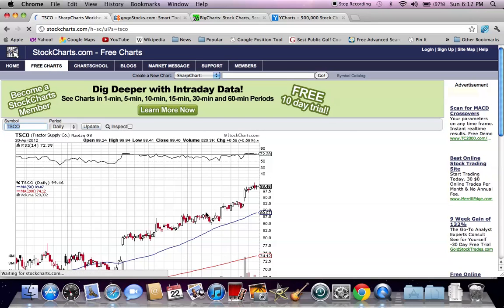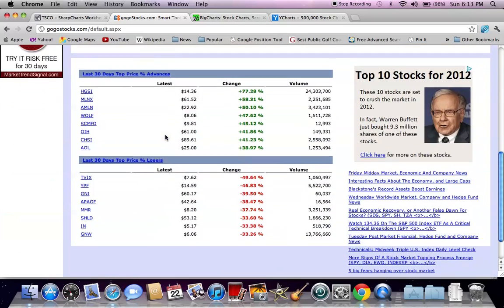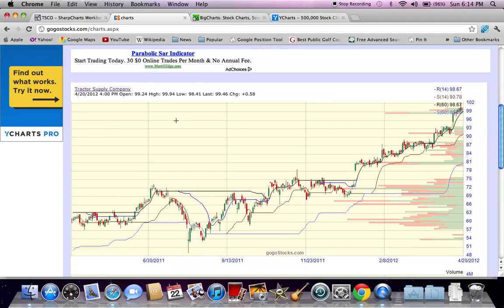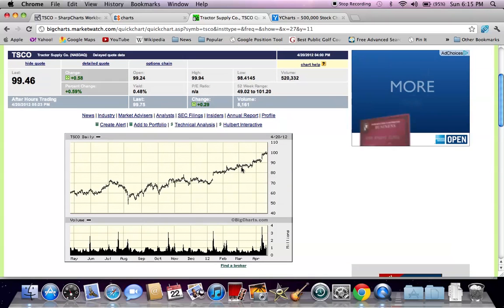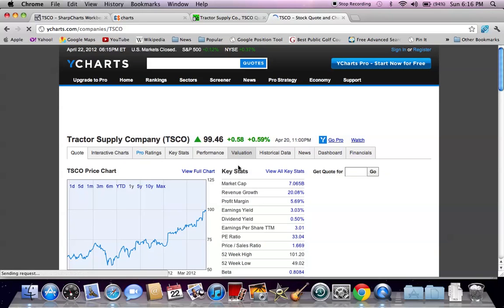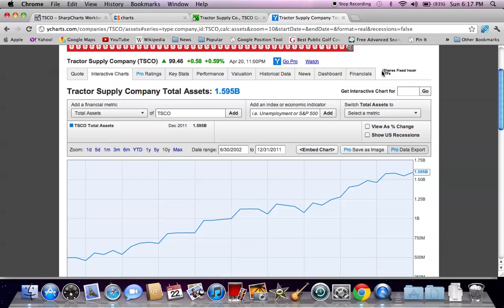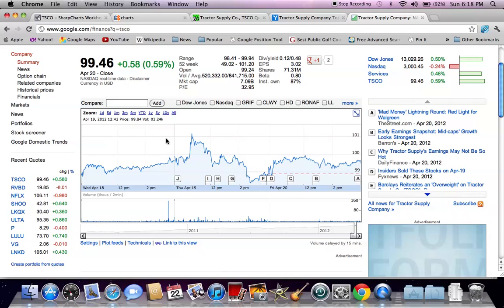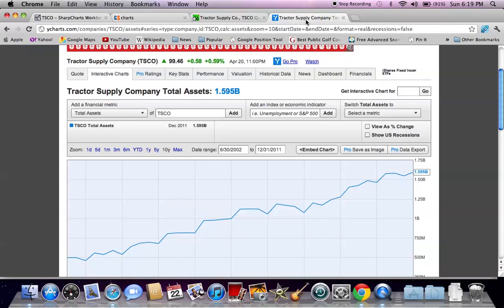What Are The Best Free Stock Charts Websites in 2012?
- Many people want to know about different stock chart websites.  This video will help you pick out the best stock chart website for your needs.  If you are looking for more premium or advanced software you may want to look at an online broker.  All of the resources documented in this video are 100% free.

Invest at your own risk or contact your financial advisor.  My stock tips and advice is free and purely for entertainment.